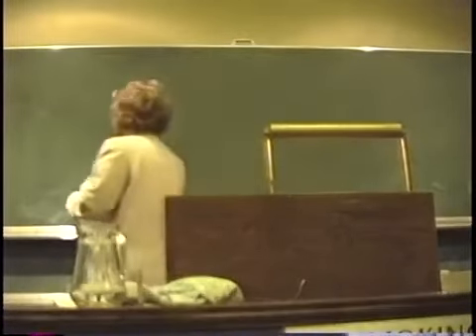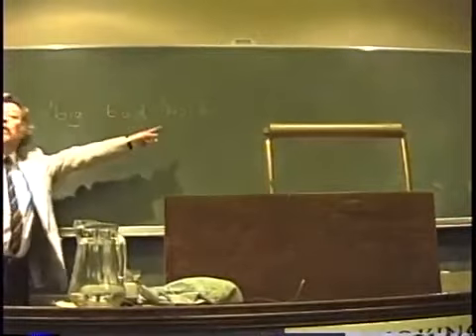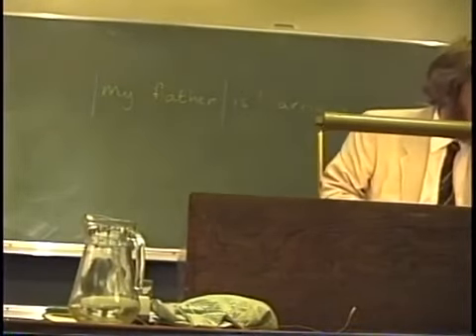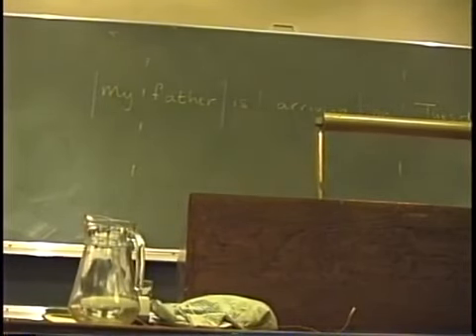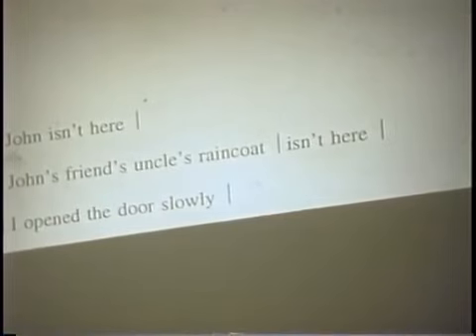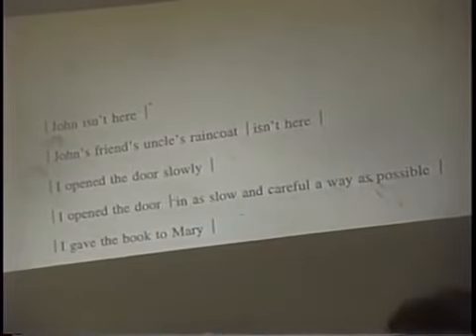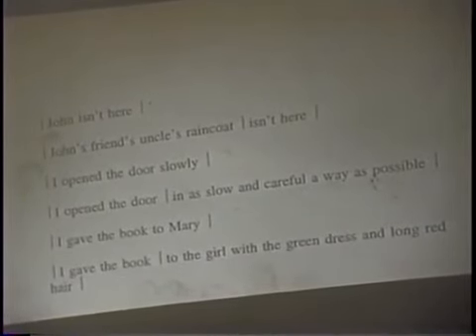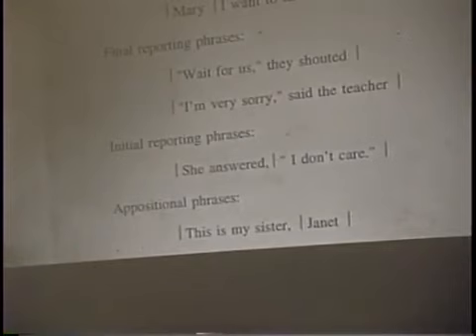John Maidment_'Rhythm and Intonation' (Part 1)_University College London Summer Course 1993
John Maidment gives a lecture on 'Rhythm and Intonation' (Part 1) at the University College London Summer Course in English Phonetics 1993.